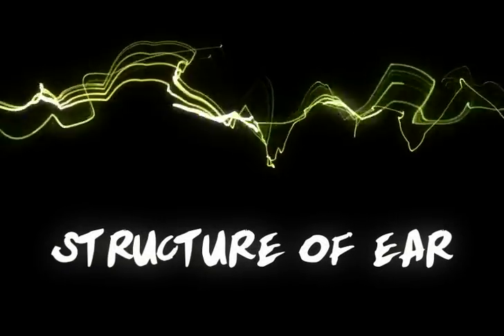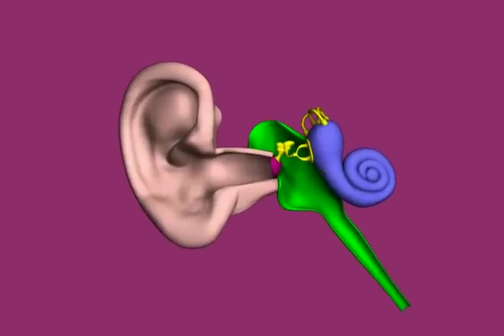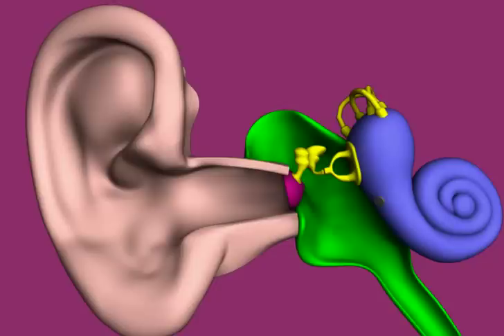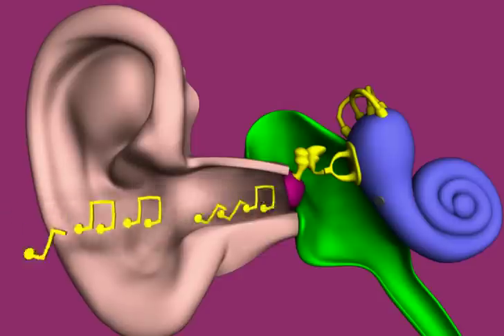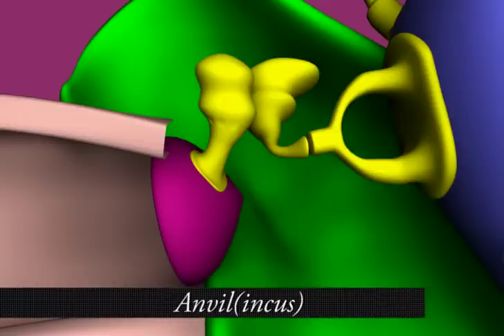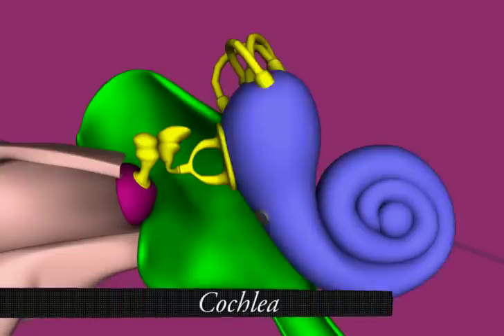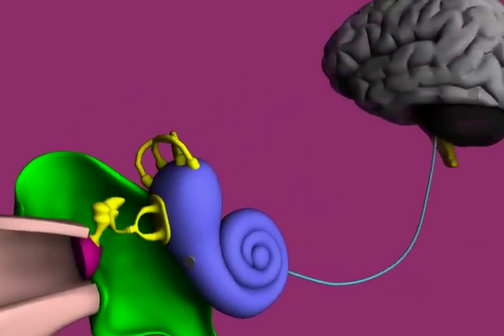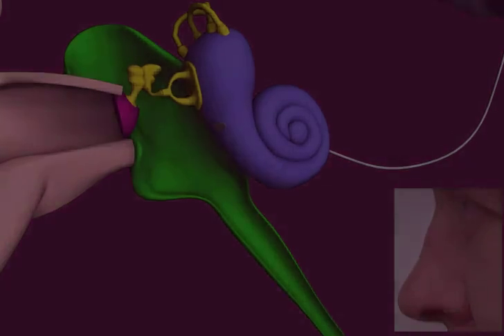The Structure of the Ear | Human Ear | Ear Anatomy | How the Ear works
Ear Helps us in hearing.  Learn about the working of the human Ear and its anatomy.

The pinna collects the sound and directed through the outer ear canal. The sound causes the eardrum to vibrate which causes three tiny bones incus, malleus, and stapes to vibrate. The vibration is transferred to the snail-shaped cochlea in the inner ear; the cochlea is lined with sensitive hairs that trigger the generation of nerve signals that are sent to the brain. The brain then interprets the rest.

Learn about the Structure of the Ear.

Pinna- The outer Part, the shape of the outer part of the ear is like a tunnel. It collects sound and directs it into the outer ear canal
External Auditory Canal- Sound travels through this canal.
Ear Drum - at the end of the canal, there is a thin, tightly stretched membrane
There are 3 Tiny Bones in the ear- The anvil (incus), The Hammer (Malleus), and the Stirrup (Stapes) which pass vibrations to the cochlea.
Cochlea- A Spiral Shaped Fluid inner ear structure, it is lined with cilia that move when vibrated. This Vibration Results in the formation of Nerve impulses
Eustachian Tube- It connects the middle ear to the back of the Nose.

SMART SCHOOL is a next-generation product in the ICT domain. With High Definition 3D videos coupled with eLearning software, the product is the next big thing in the eLearning Segment!